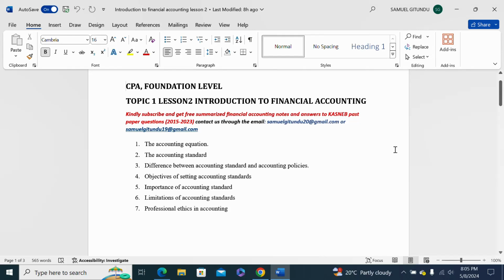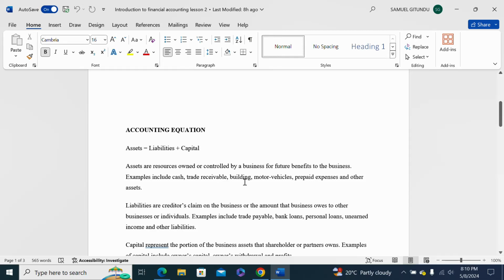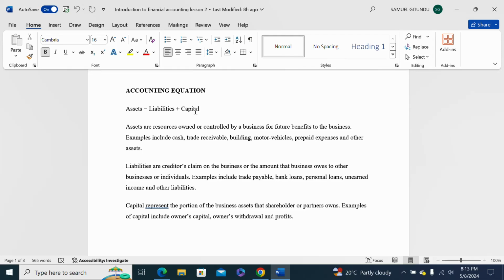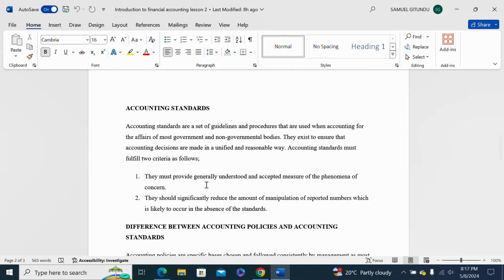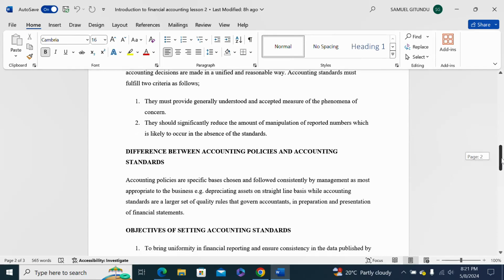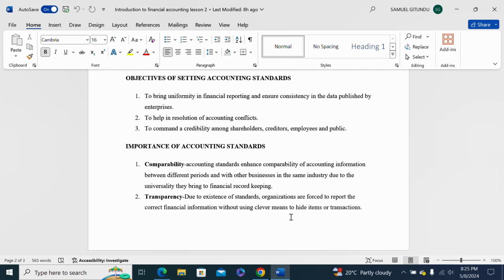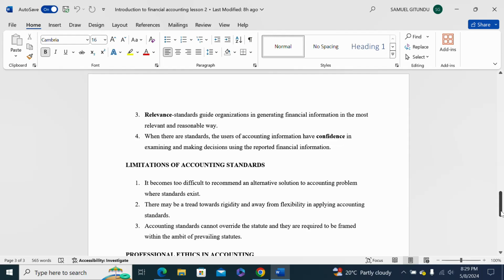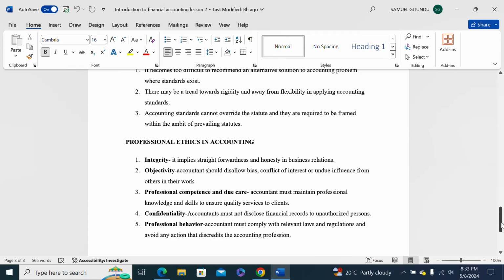Introduction To Financial Accounting Lesson Two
CPA, FOUNDATION LEVEL
FINANCIAL ACCOUNTING
TOPIC ONE LESSON 2 INTRODUCTION TO FINANCIAL ACCOUNTING
The following are covered:
1. The accounting equation.
2. The accounting standards
3. Difference between accounting standards and accounting policies.
4. Objectives of setting accounting standards
5. Importance of accounting standards
6. Limitations of accounting standards
7. Professional ethics in accounting